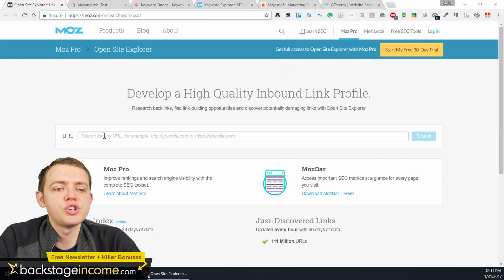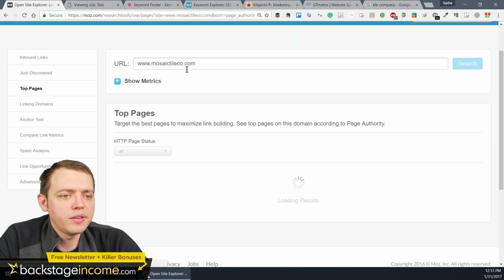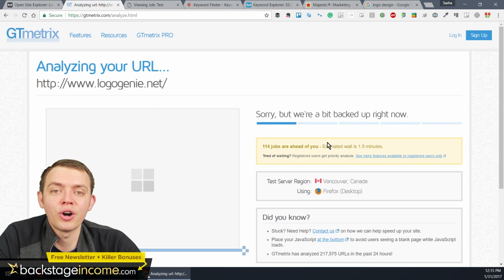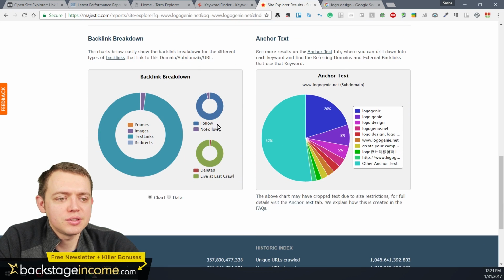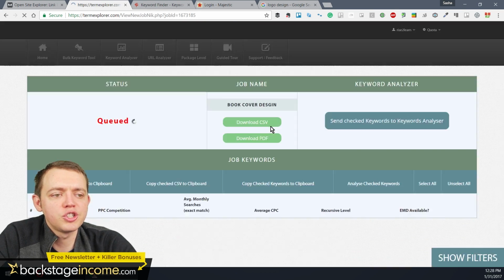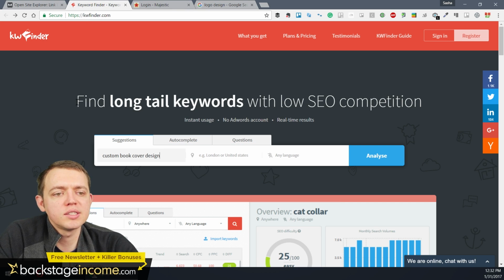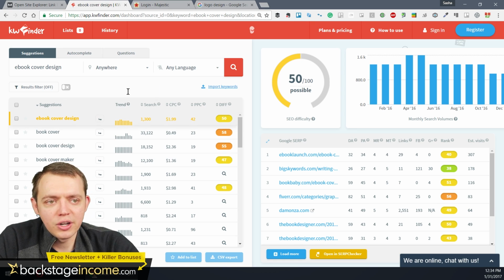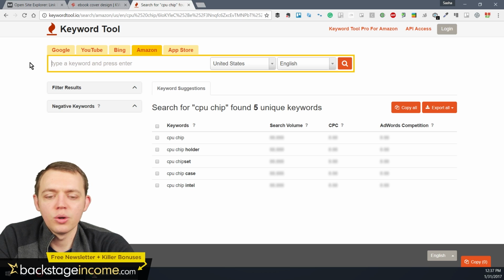Analyzing Your Competitors SEO: SEO for Beginners Tutorial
Today I want to share with you how to analyze your competitors SEO, and their Search engine optimization strategies. You have to be aware of the fact that no SEO analysis is really going to be perfect.

Take a look at some tools that will help you analyze your competitor’s website. Some of these tools are MOZ, GTmetrix, Majestic, Term Explorer, KW Finder, KeywordTool.io and more.